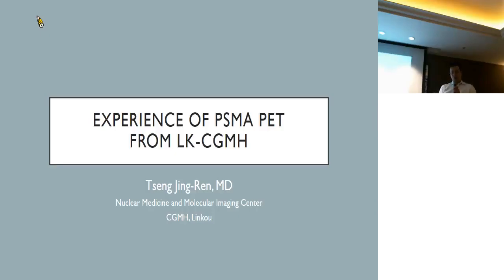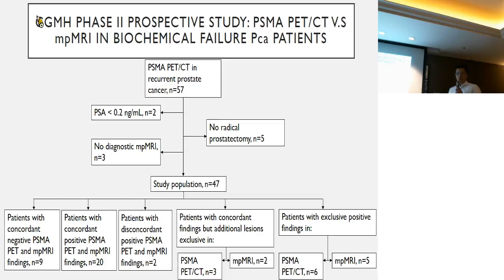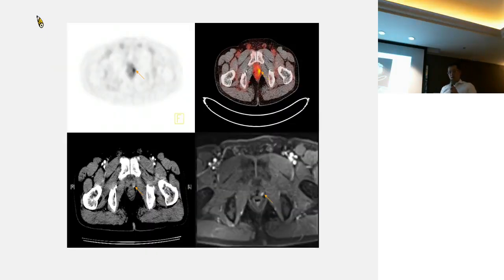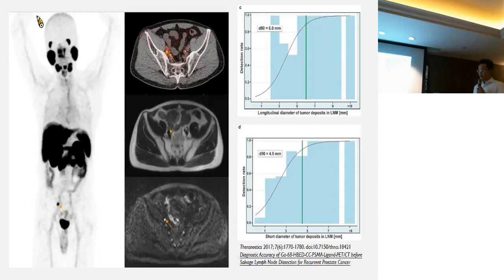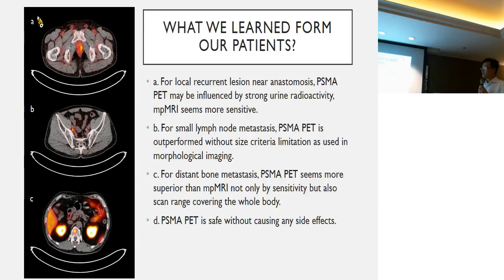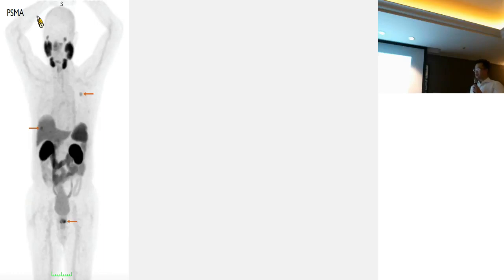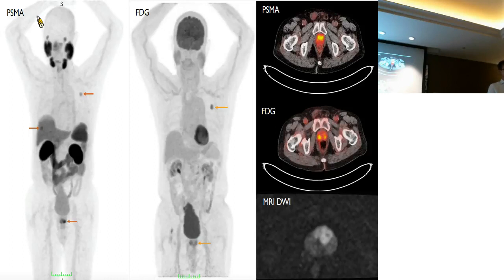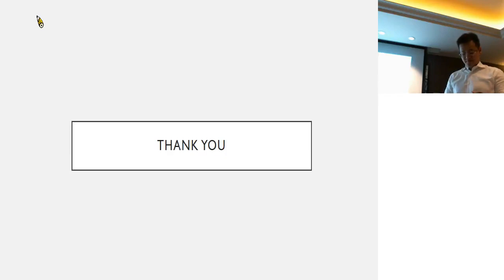【2019攝護腺俱樂部 PC Club】 林口長庚 - 曾敬仁醫師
Experience of PSMA PETFrom LK-CGMH